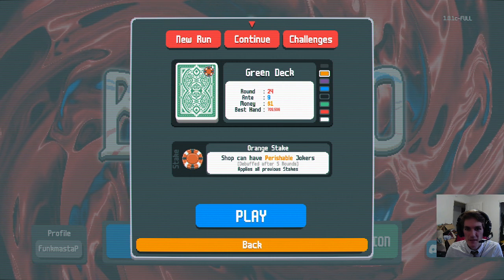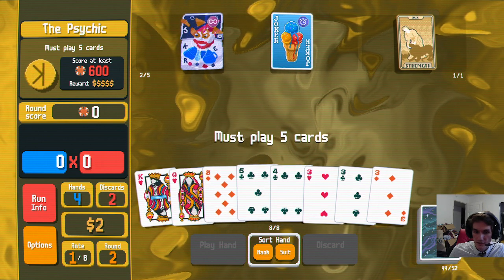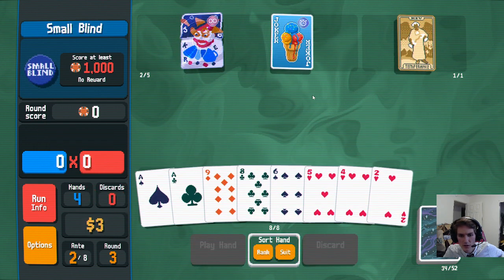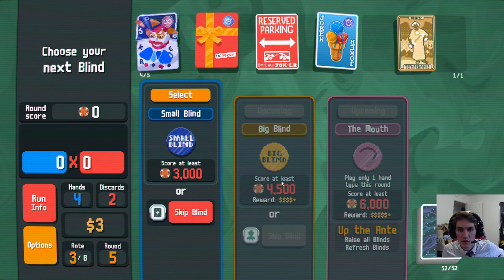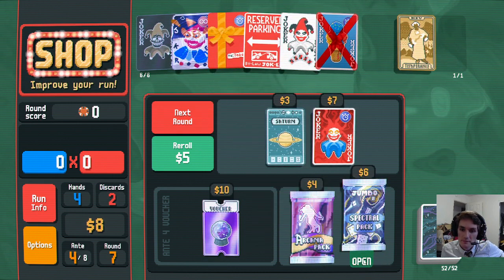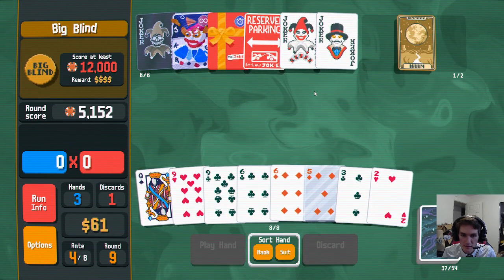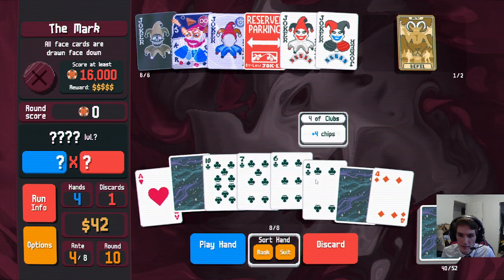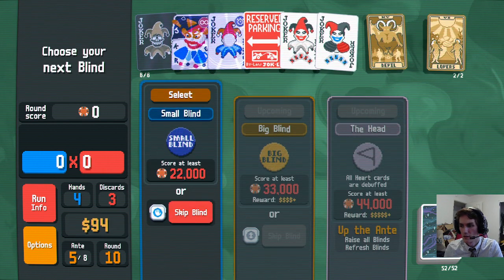Balatro - Nebula Deck Orange Stake - Ep 24.1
Nebula deck can make straights OP on the experimental patch, so let's try to win without playing any straights! (Okay, we play one straight, but it was an accident!)